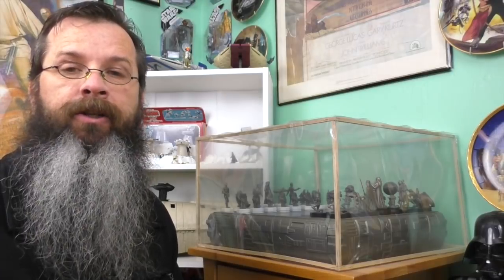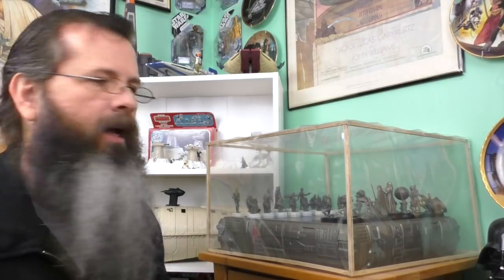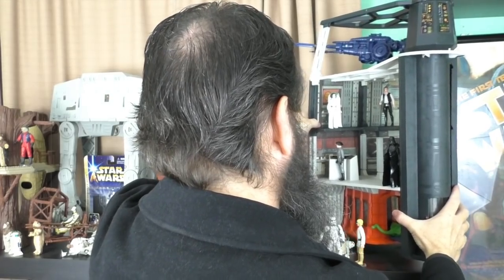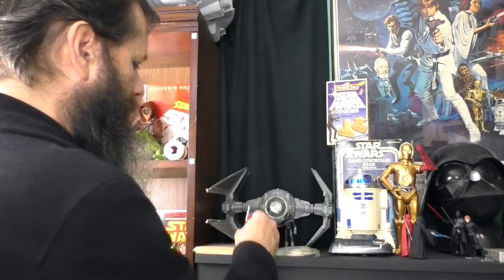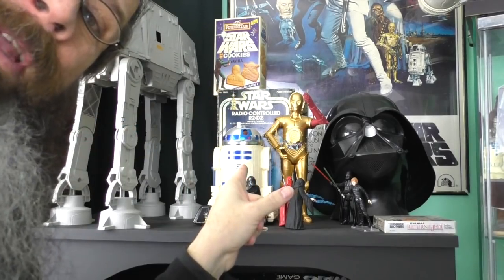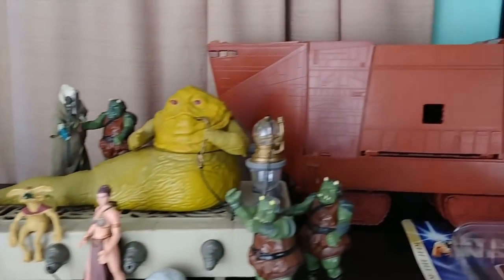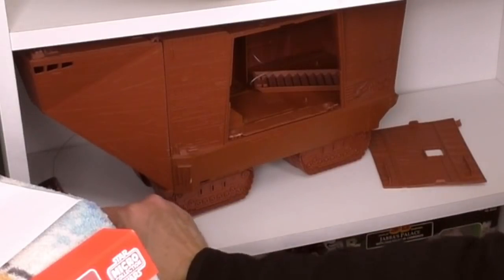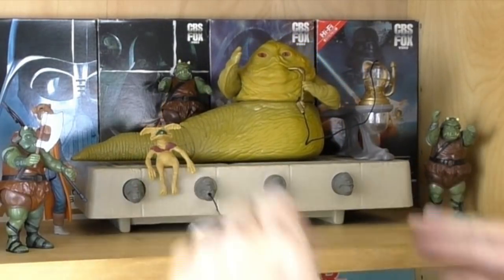Jabba's Sail Barge Room Prep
Well, Jabba's Sail Barge is almost in my hands so I need to prepare the collection room.